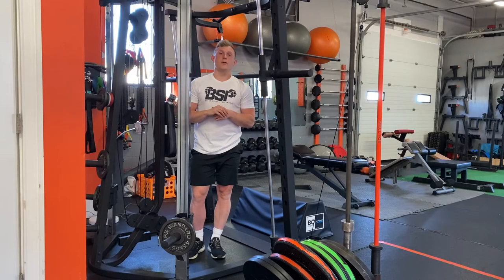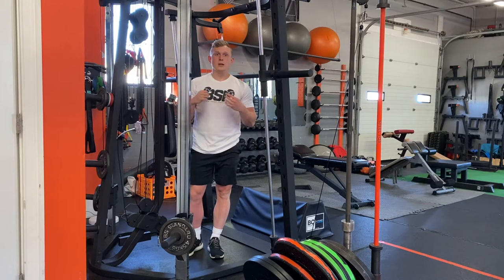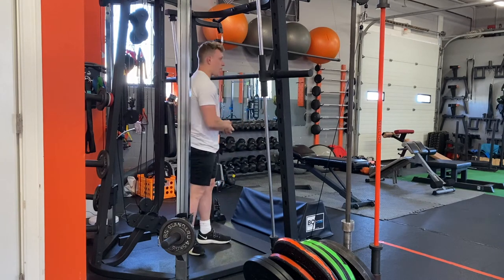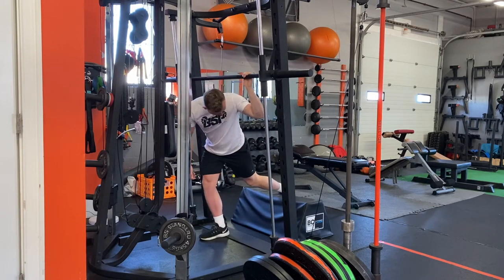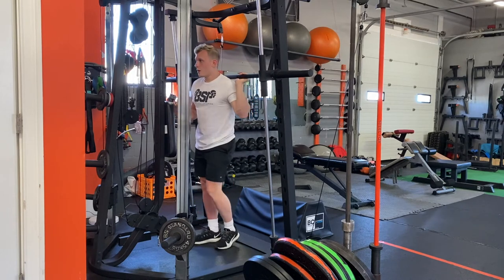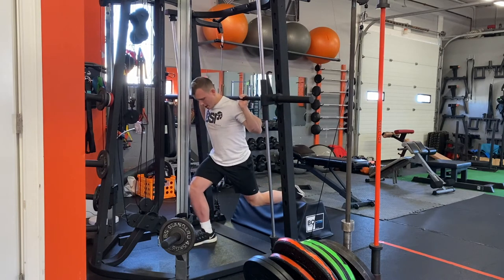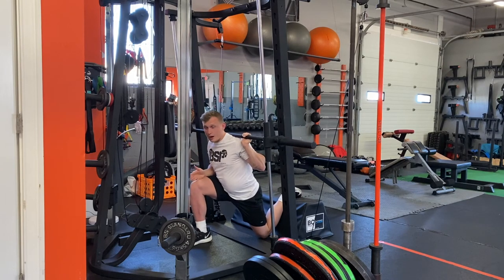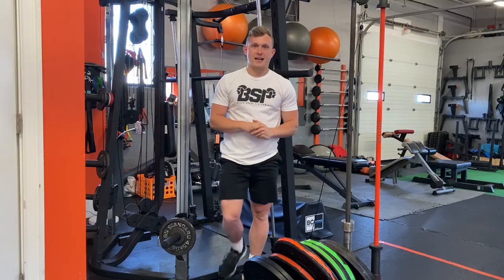Smith Machine RFESS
Ryan Bessette (CSCS) of Black Sheep Performance demonstrates how to perform a RFESS on a Smith Machine. For more information on how to optimize performance pain free follow @officialblacksheepperformance on instagram